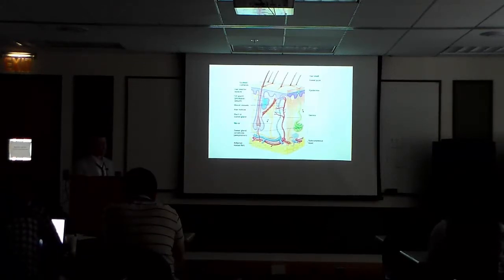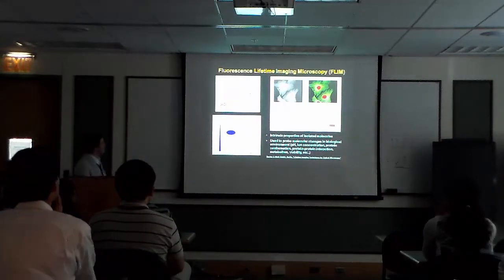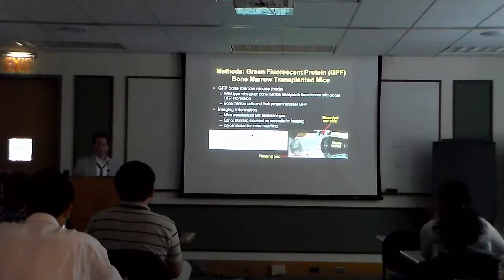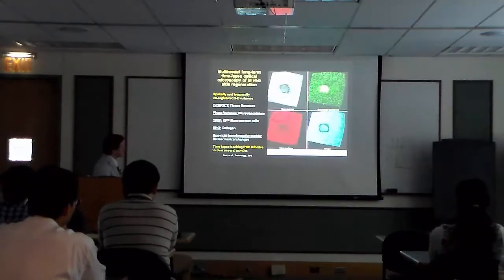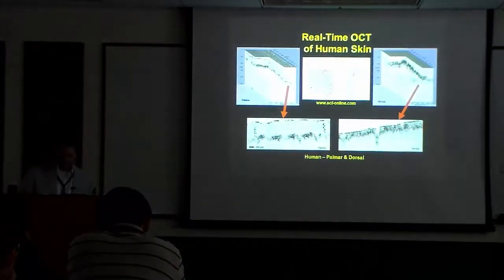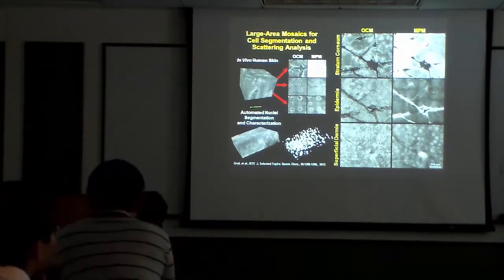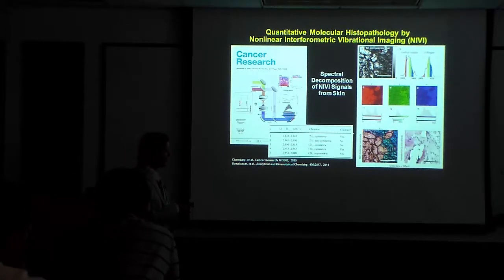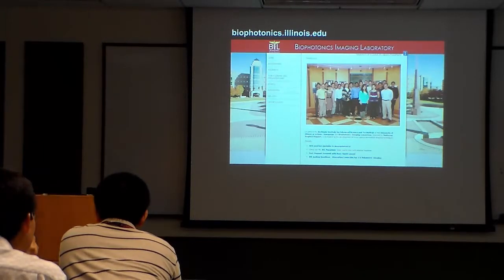Imaging tissues by Dr. Stephen Boppart